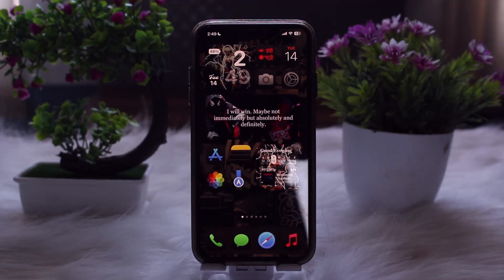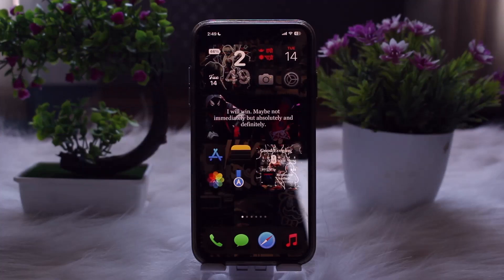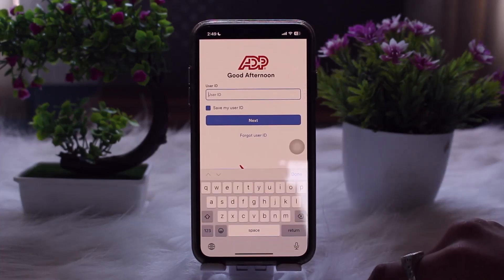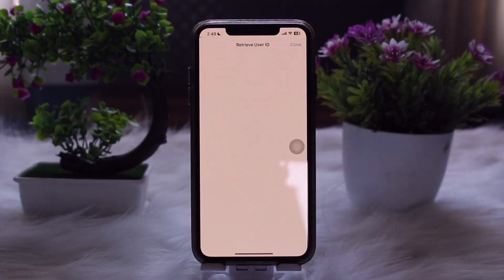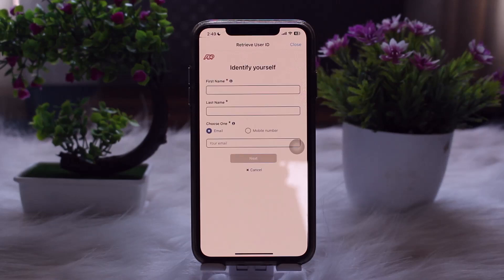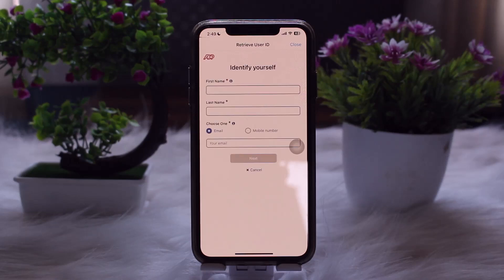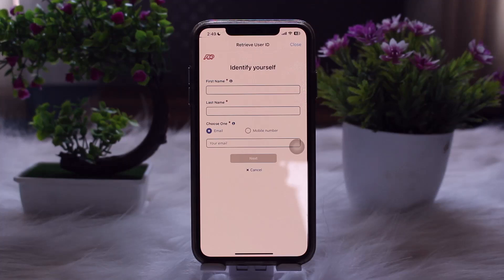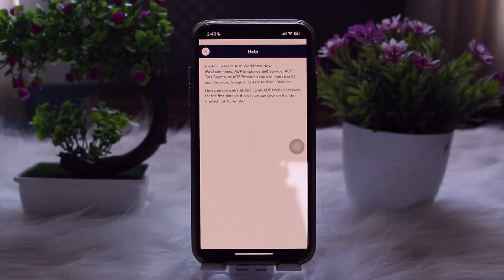Forgot Your ADP Mobile Solutions Password? Here's What to Do - 2025